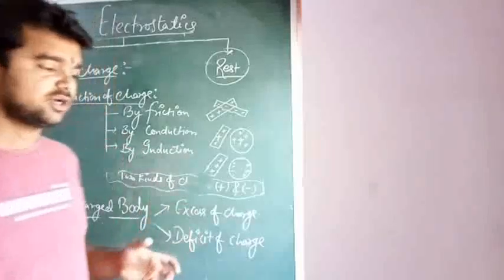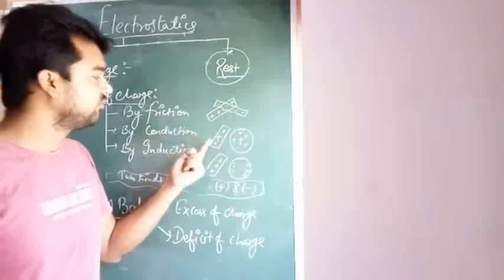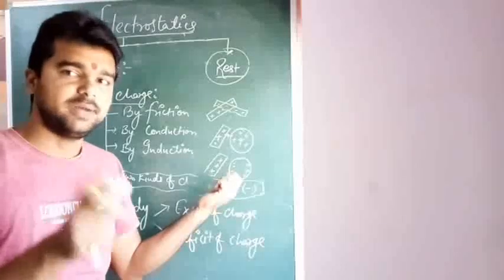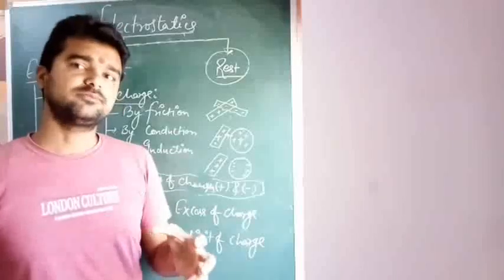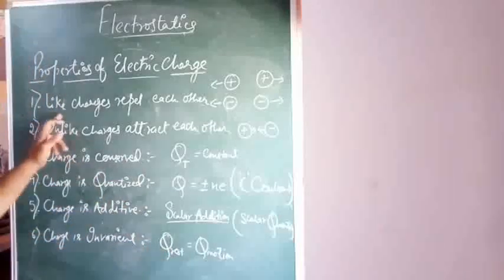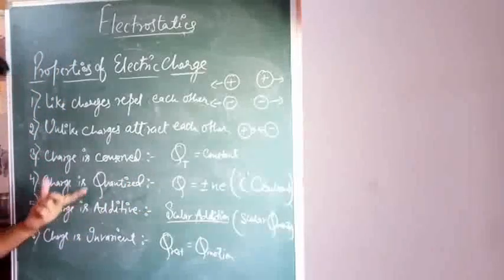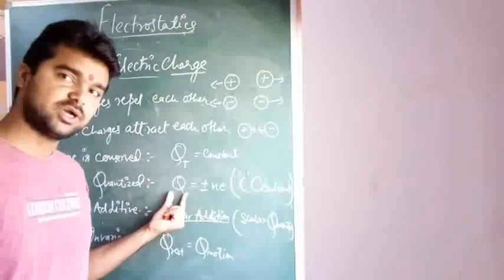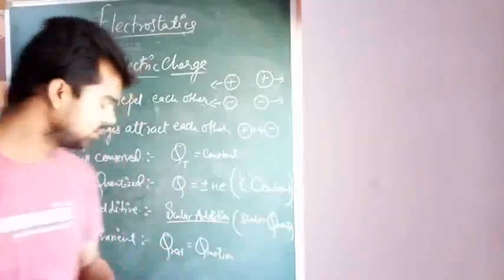Electrostatics (Electric charge and it's property)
This is the video lecture that explains (1) Definition of electric charge (2)it's production (3) property of electric charge.